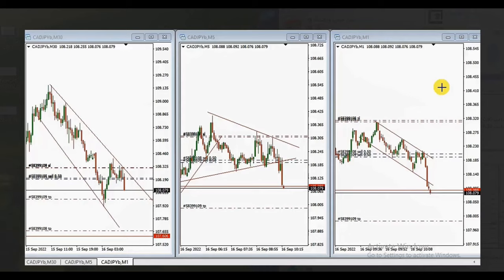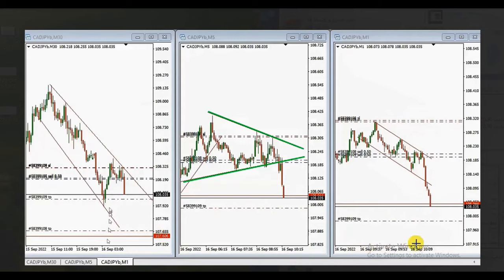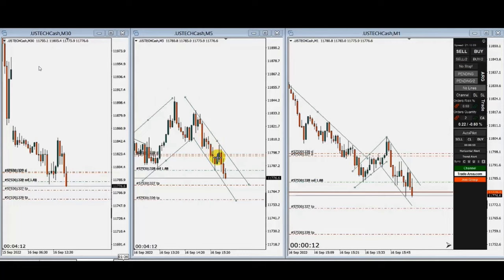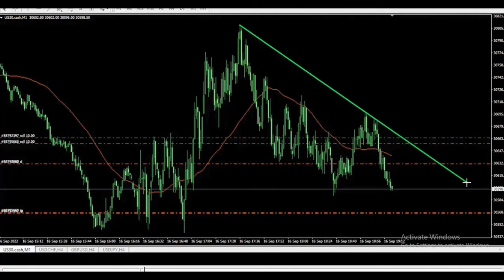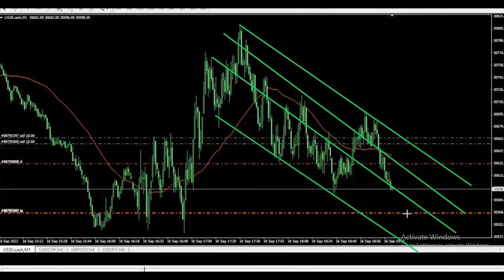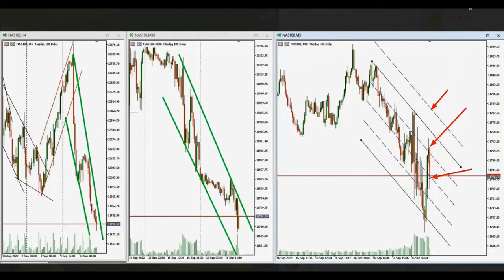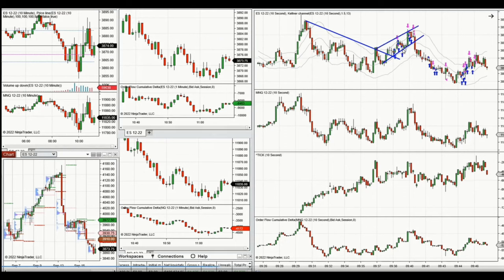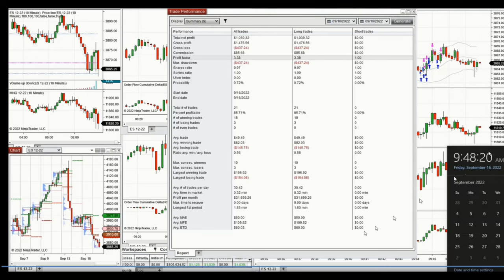Price Action Algo Trading Journal: CADJPY, Nasdaq, Dow, and S&P500 Futures and CFD - 16 Sep 2022